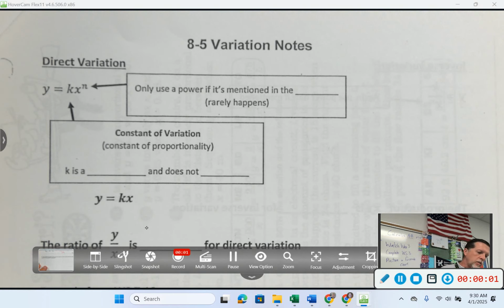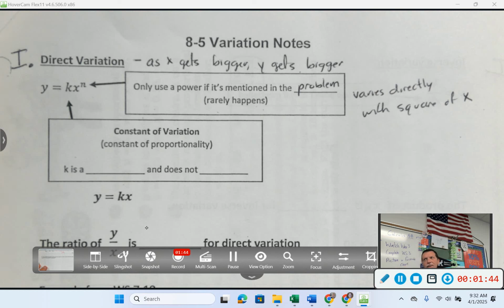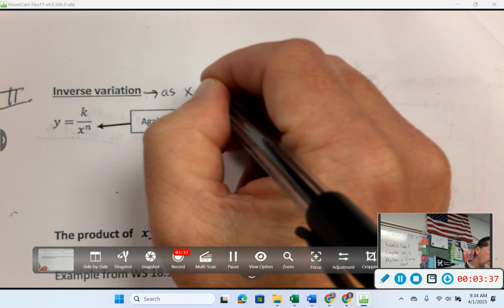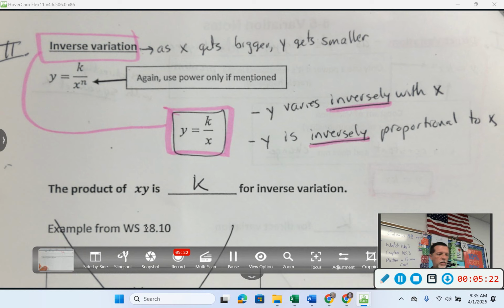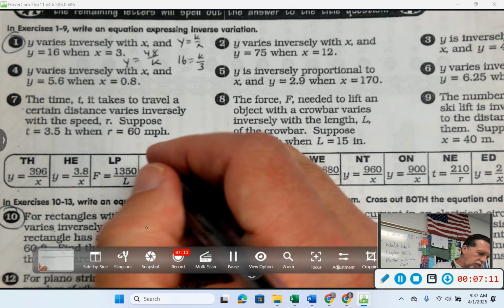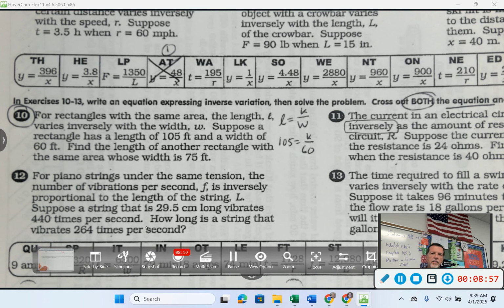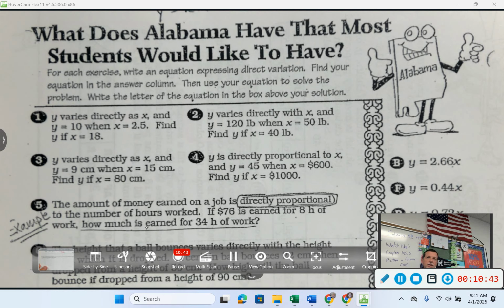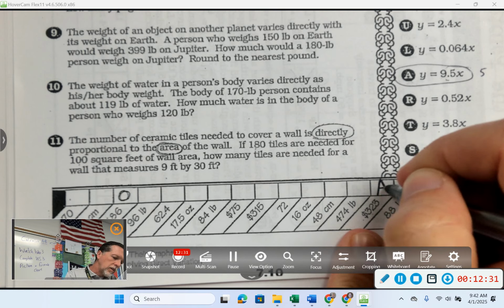Alg2 Direct and Inverse Variation